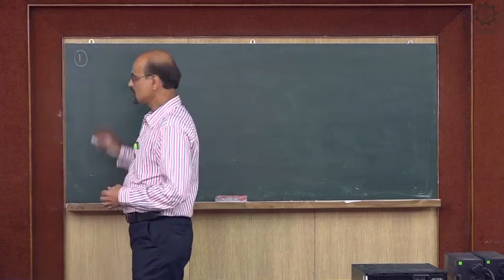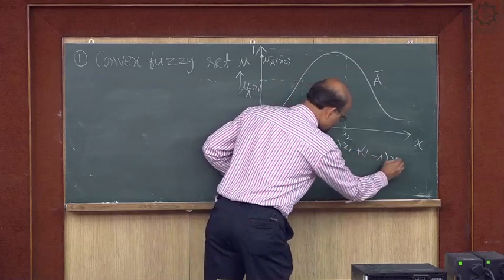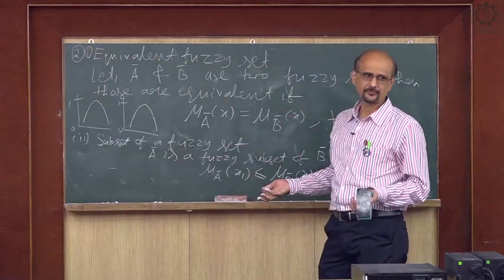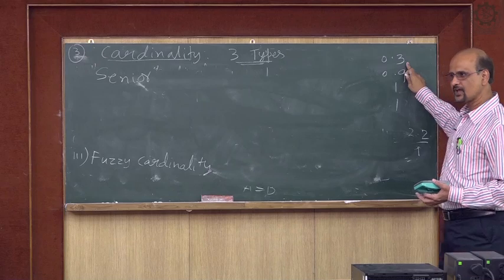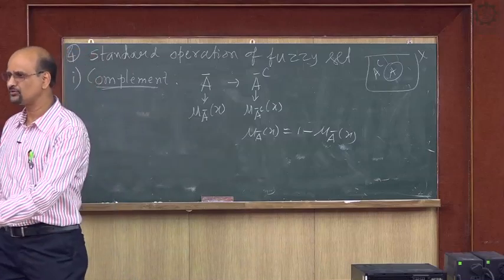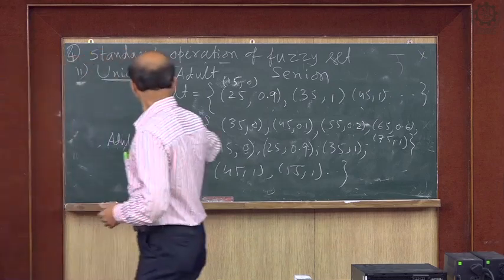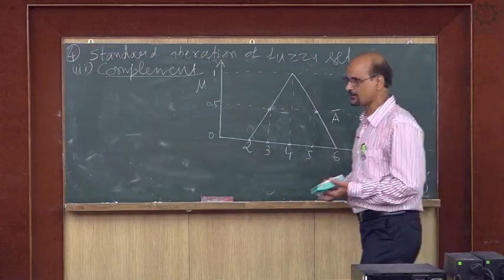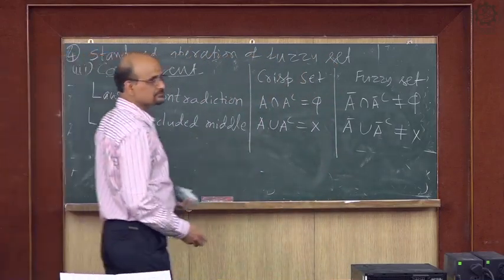Convex fuzzy set, subset of fuzzy set and cardinality- Lecture 03 By Prof S Chakraverty